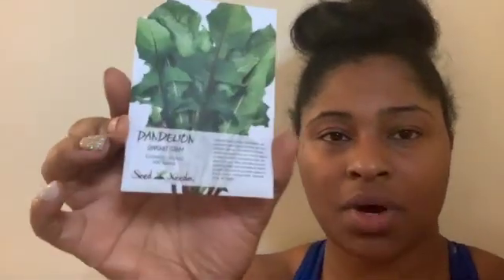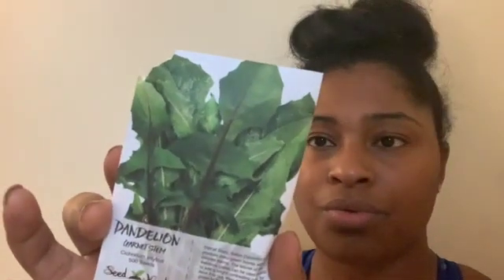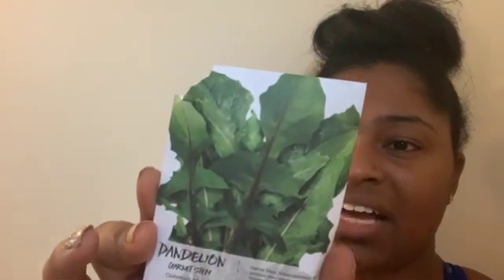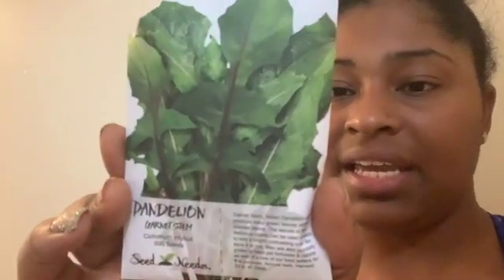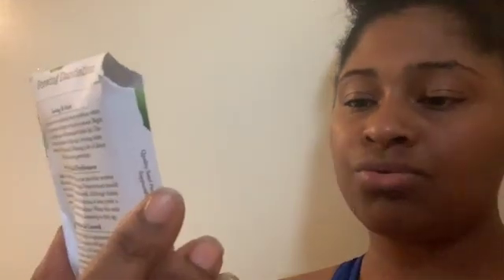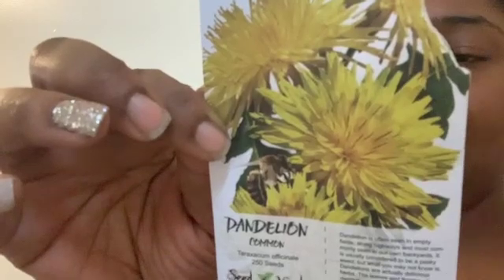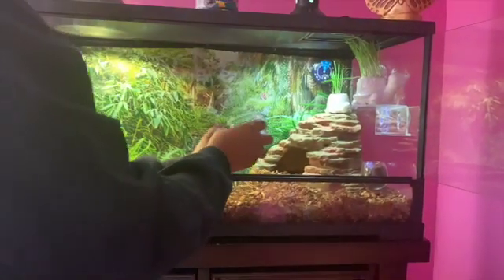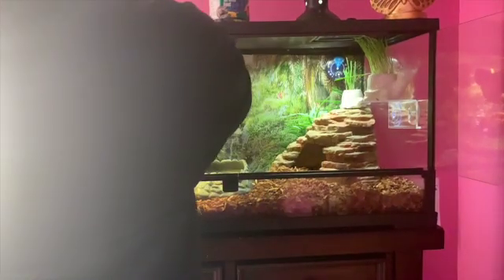Growing Plants for Red Foot Tortoise Enclosure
Hello Guys,

Today I am sharing what I am already growing instead my Red Foot Tortoise Enclosure and what I plan on adding. I am trying to create a self-sustaining enclosure so that my new Tortoises can eat fresh items that I don't have to go to the store to buy. This video is not sponsored and I purchased this trio of seed packs.

Dandelion Greens are great for Red Foot tortoises. I purchase them for my local store and they eat it up. I already have Tortoise grass growing and they enjoy eating that as well. I don't want to feed them the same thing everyday, so growing different options makes it easier.

I am a new Red Foot Tortoise Mom. If you have any comments, suggestions or ideas let me know. Especially, if you have any ideas for me on ways to make the enclosure more self sustaining.

Lets get to know each other and share ideas, experiences and information.